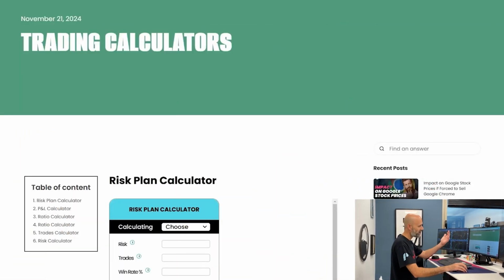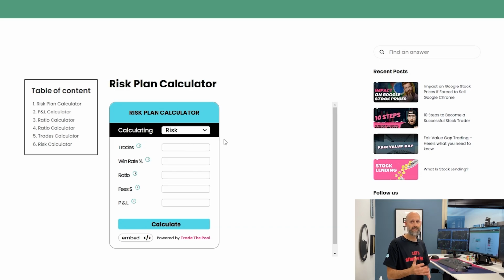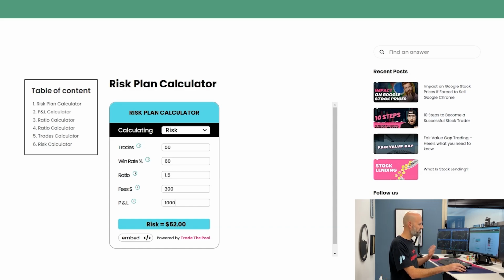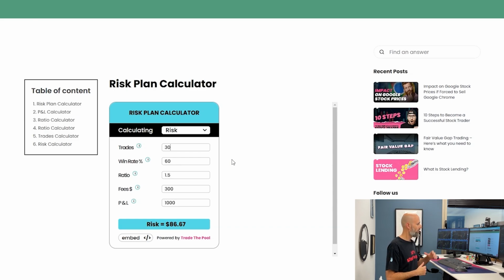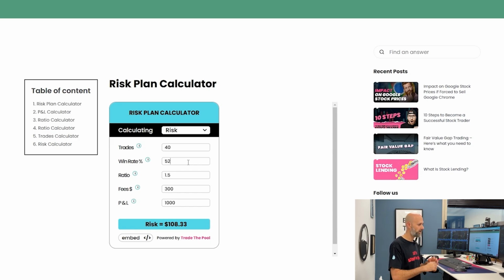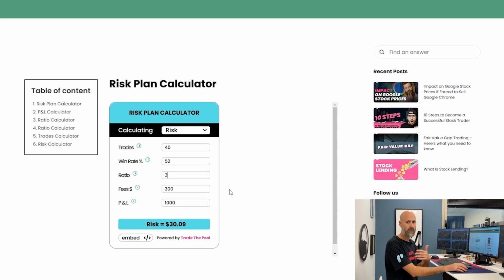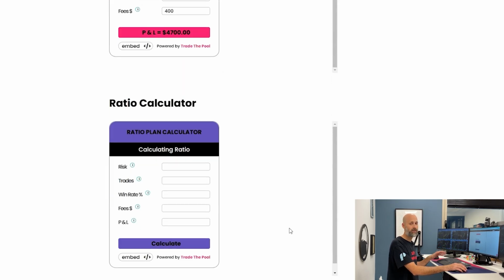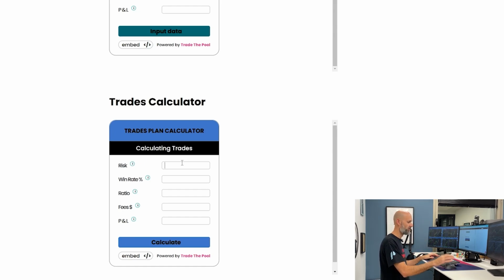Risk Management Calculator For Stock Traders & Risk Plan Calculator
Let's explore risk management. In this tutorial, Michael will look at utilizing risk calculators, as well as monthly planning and much more.

🔢 Risk Management from a Broader Perspective
Michael introduces a different approach to risk management, moving beyond the usual discussion of risk per trade to planning for the entire month.

🖥️ Utilizing Risk Management Tools:
Risk Plan Calculator: Learn how to set parameters like number of trades, success rate, risk-reward ratio, and fees to achieve your desired profit and loss (P&L) for the month.
Example: Michael explains how to calculate the risk per trade needed to reach a $1000 P&L target with specific trade variables.
Adjusting Parameters: Insights on how to tweak your trading strategy throughout the month based on actual performance versus planned parameters.

📖 Educational Insight
Calculators Overview: Introduction to multiple calculators available on the website, including:
P&L Calculator: Predict the outcome of your trading performance given your risk parameters.
Risk Reward Ratio Calculator: Determine the ratio needed to meet your financial goals.
Trade Volume Calculator: Understand how many trades are necessary to hit your P&L targets.

✅ Practical Application
Real-Time Adjustments: How to modify your trading plan mid-month if your parameters (like win rate or number of trades) deviate from your initial plan.
Customization for Bloggers/Educators: How to embed these calculators into educational platforms or blogs to provide added value to traders.

This episode is crafted for traders aiming to:
- Develop a comprehensive monthly trading plan with clear, actionable risk parameters.
- Use technology to refine their trading strategies dynamically throughout the month.
- Improve their understanding of how risk management can be tailored to individual trading styles and objectives.

Michael's walkthrough provides actionable insights into achieving your trading goals with precision, making risk management an integral part of your strategy.